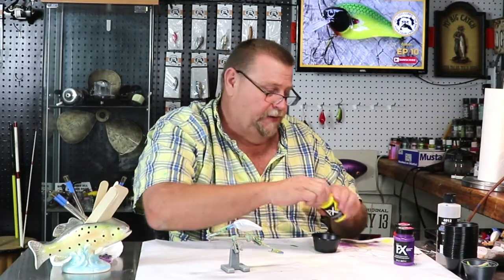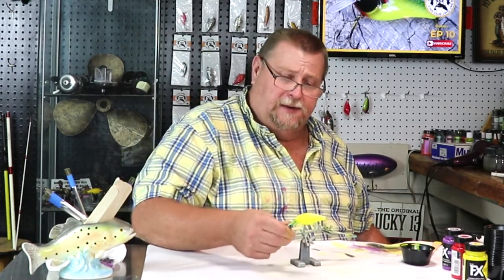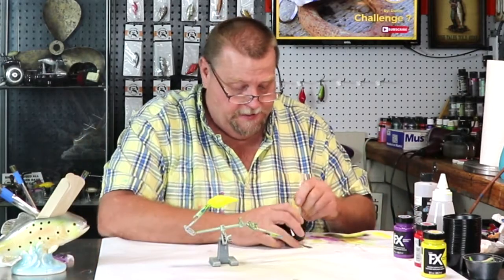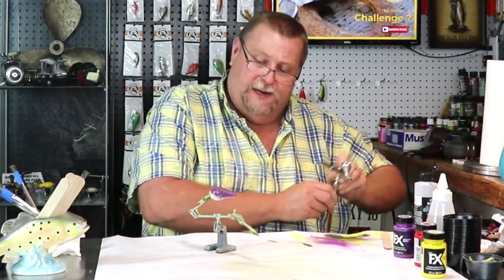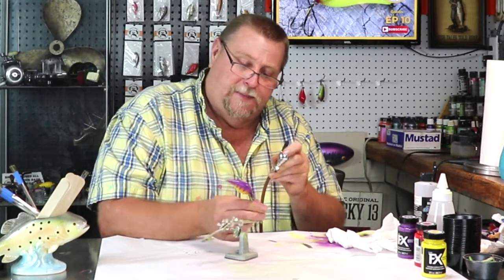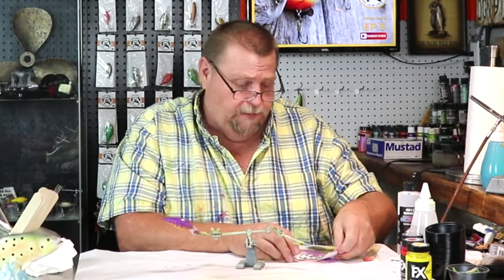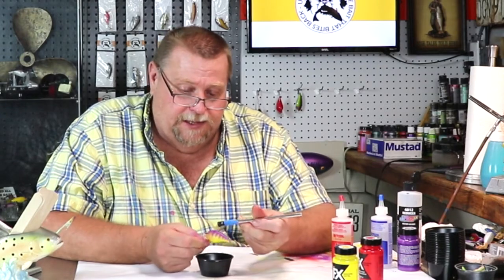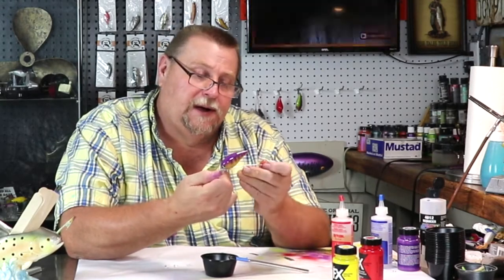Viewer Challenged me to paint a Purple & Gold custom painted fishing lure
Challenge 8 Purple Gold and Red by Jay | Custom painted fishing lures

Weekly video series about painted fishing lures. Get caught up in the process of pattern design starting with blank lures, how they look, sound and fish. Use different methods of painting from airbrush techniques to detail work. Join Ugly Dog Lures as they break the line between what's on the shelf at the big box stores compared to the custom designed lures and challenges highlighted on this YouTube channel!

Visit our online store at: UglyDogLures.com  - Custom fishing lures, bait and gear

Thanks for joining me :) Goose

WHO: Ugly Dog Lures, fishing lures, fishing lure, Charlie Widner, Clovis NM, New Mexico, Custom painted fishing lures, lure patterns, tackle, fisherman, hooks idfishit, idfishthat, what's in your tackle box, diy, paint a lure, uglydoglures, tackle talk, husband and wife, family business, I like my lures ugly dog style, lure painting challenge, uglydoglures, uglydoglures.com
WHEN: Weekly videos, 6:00 pm MST, Monday samples, Thursday challenges, Saturday tackle talk, squareup, PowerDirector 19, Anatomica
WHY: For the love of fishing, bass fishing, big bass, white bass, how to fish, trout fishing, crafts, teaching, learning, relax, chill time, learn stuff, tips and tricks, fishing lure challenge, fishing challenge, fishing tips, angler, tackle box, fishing lure, fishing lures for beginners, go fishing, painting crank baits, fishing lure painting, custom painted crankbaits, pike fishing, custom crank baits, painted crank baits, fisherman's life, practice lure painting, trout fishing, fishing